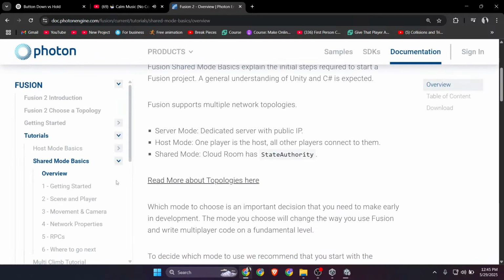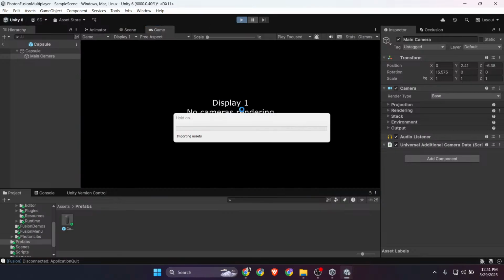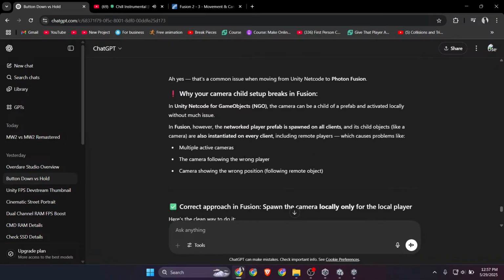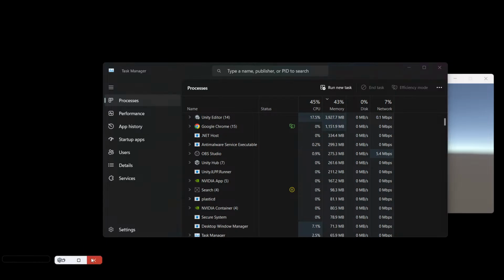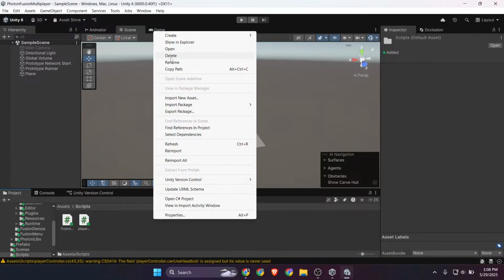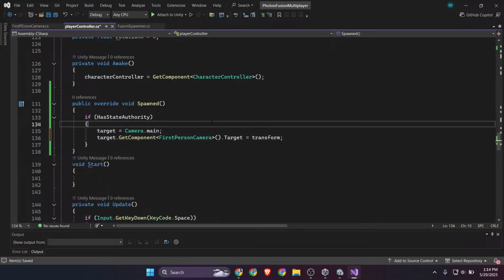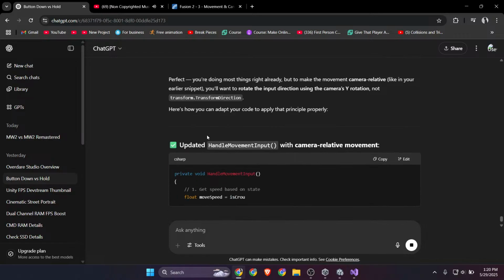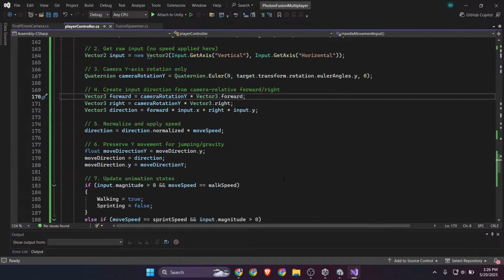FPS Multiplayer Using Photon Fusion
Lets learn fusion by creating a fps game.